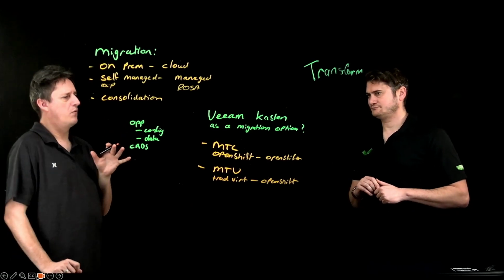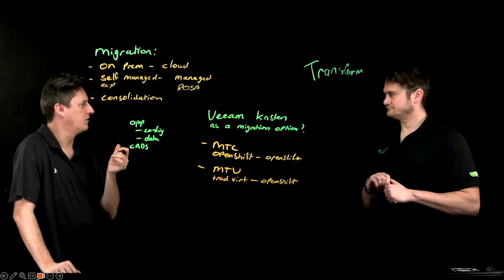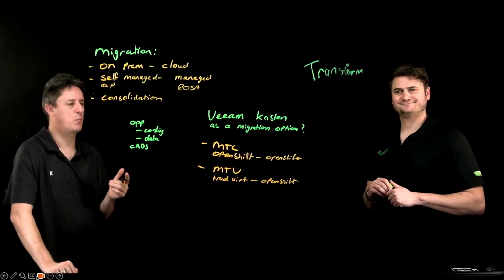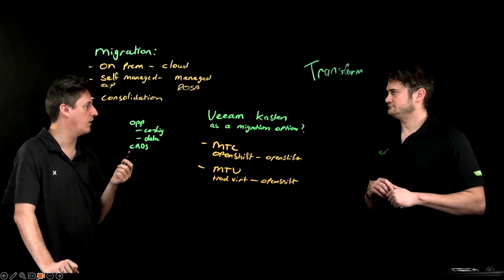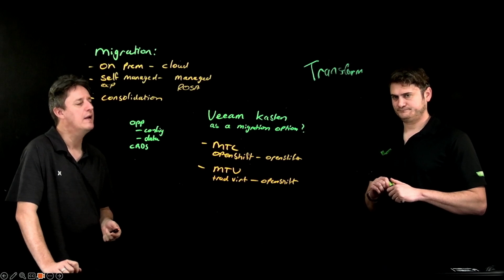Veeam Kasten for Kubernetes Workload Migrations | Amazon Web Services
In this video, we explore how Veeam Kasten along with AWS can help with workload mobility, to help you and your organization consolidate Kubernetes workloads, ready them for production, and address challenges associated with cross-cloud and cross-Kubernetes migration

Why AWS?